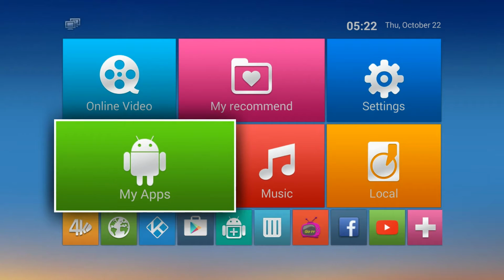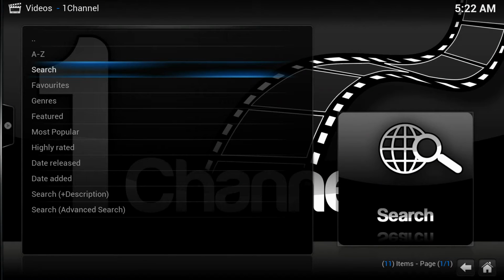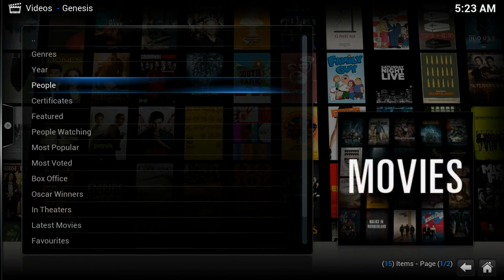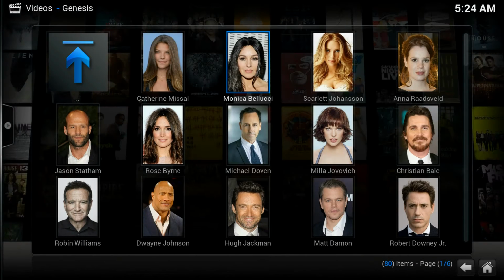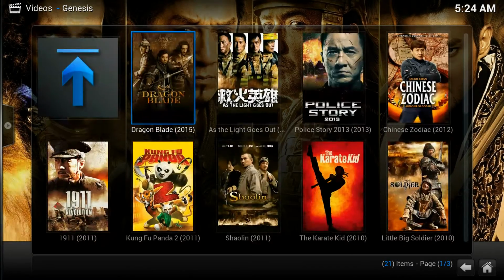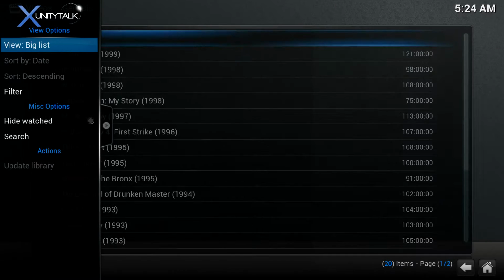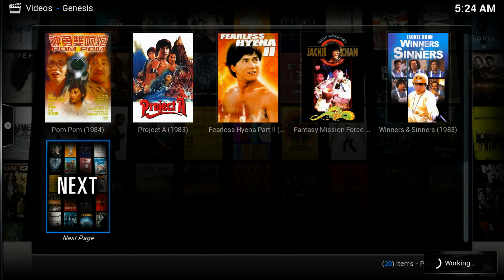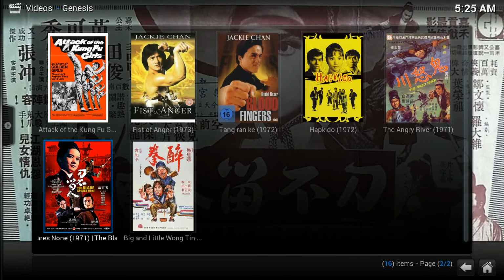2015 Top 3 Addons for Movies on Kodi Freedom Box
This video will show you the 2015 top 3 addons for movies on kodi Freedom Box.

EndLessFlix Technology
422 Boston Turnpike
Shrewsbury MA.01545